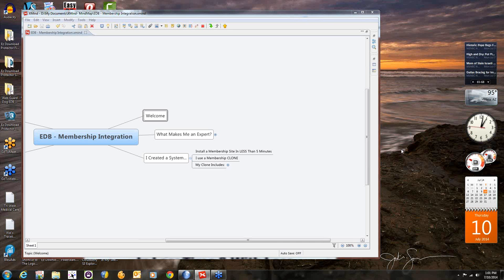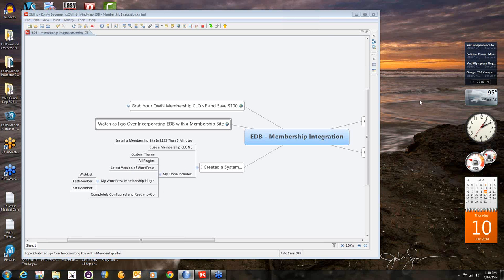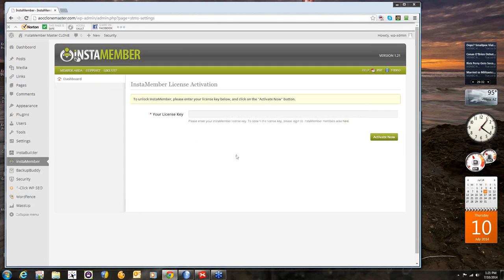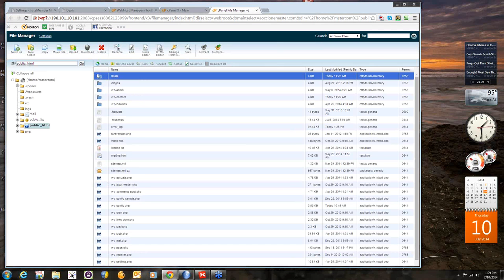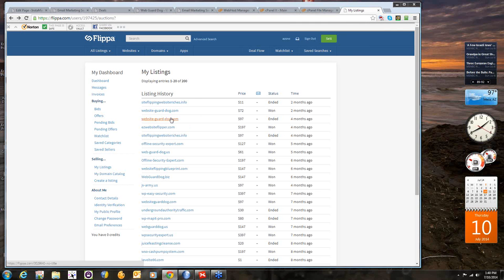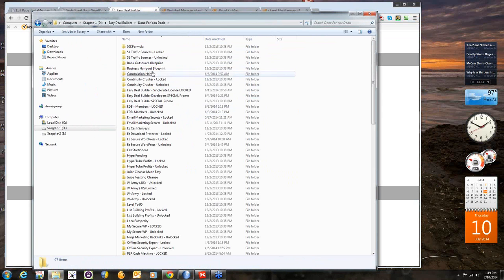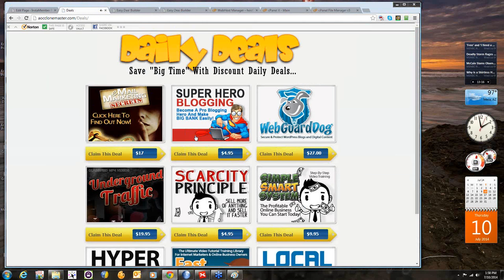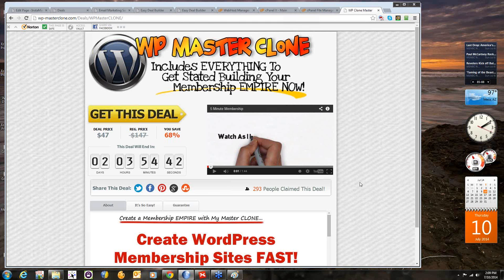Easy Deal Builder Membership Flipping Webinar